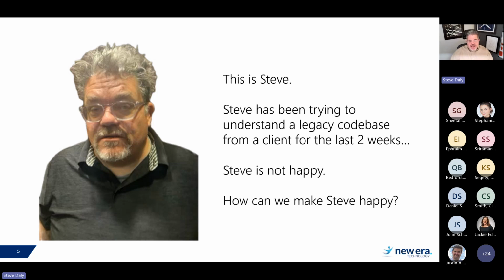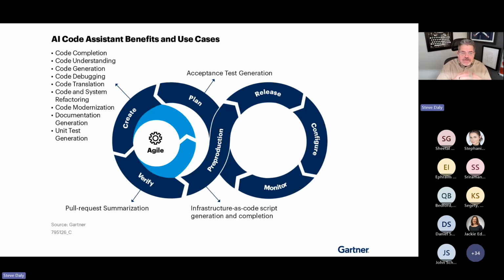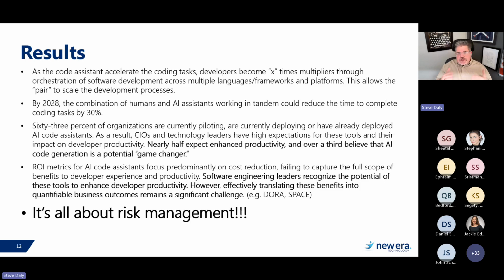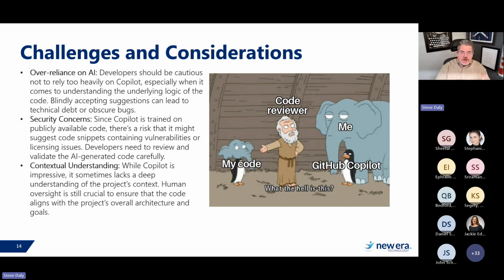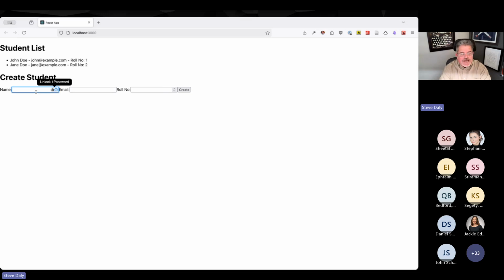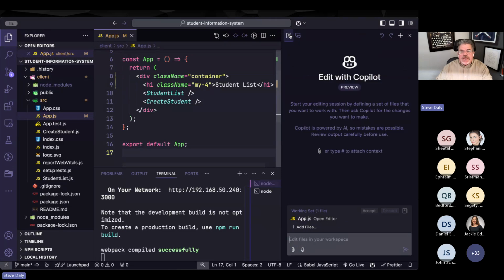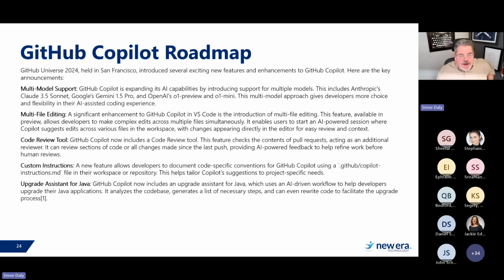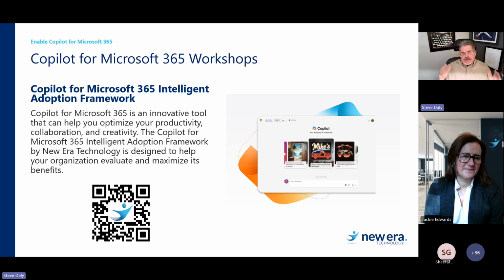GitHub Copilot Demo | Code Smarter, Not Harder Leveraging GitHub Copilot for Enhanced Productivity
Watch the final webinar in our Master Copilot Series that dives into the world of AI-powered coding with GitHub Copilot. Learn how this innovative tool can revolutionize your software development practices by offering real-time coding assistance and boosting your productivity.

Whether you're a seasoned developer or just starting, this session will guide you through GitHub Copilot's capabilities, real use cases, and strategies to overcome adoption challenges.

In just 60 minutes, you'll gain a deeper understanding of how GitHub Copilot can help you write code faster, improve code quality, and seamlessly integrate into your development workflow.